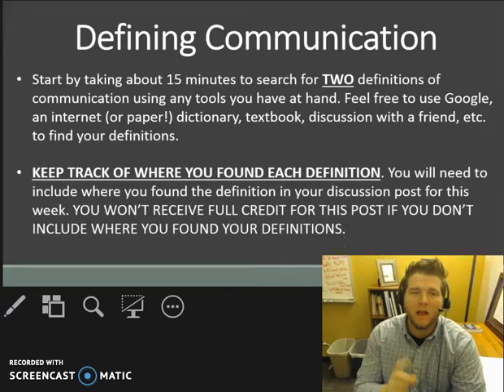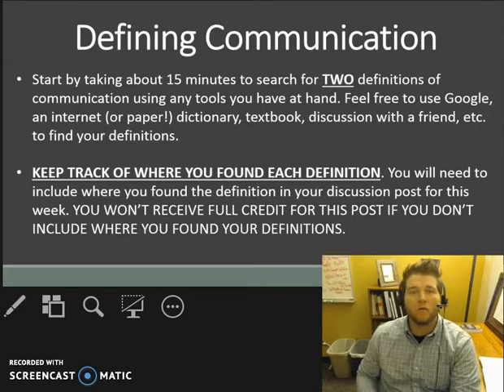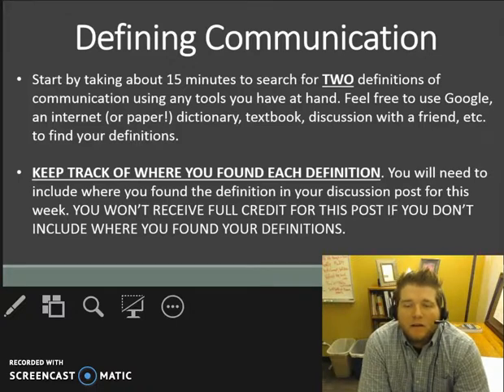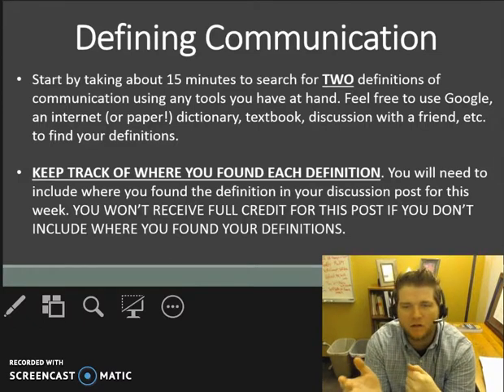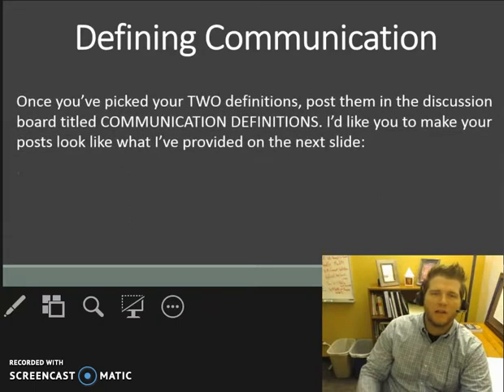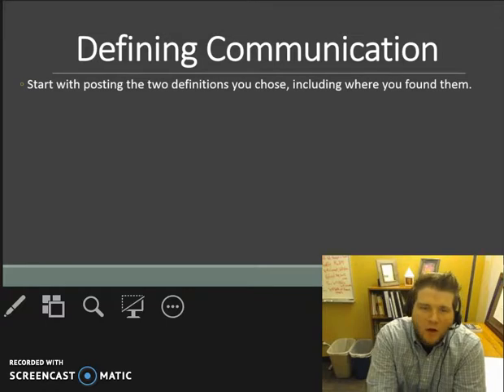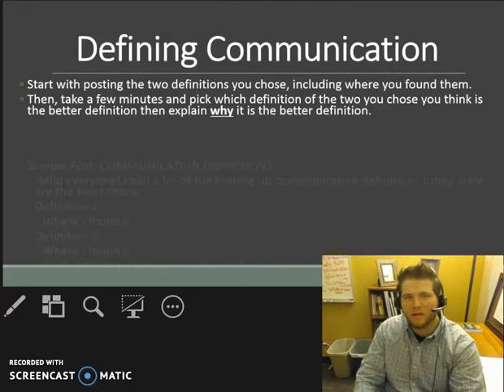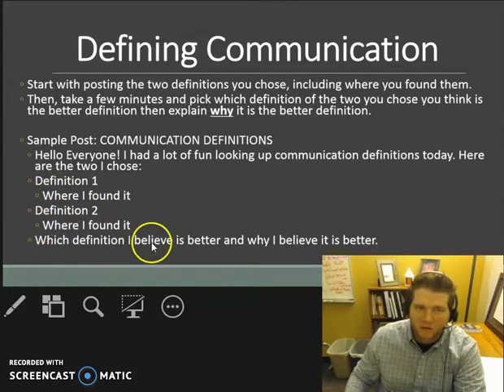Wk 1 2 Introduction to Defining Communication